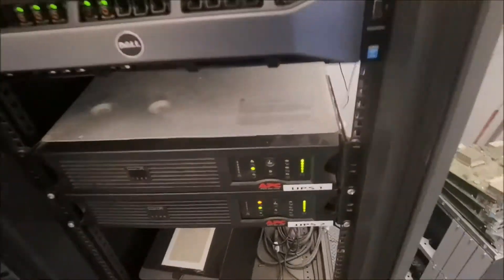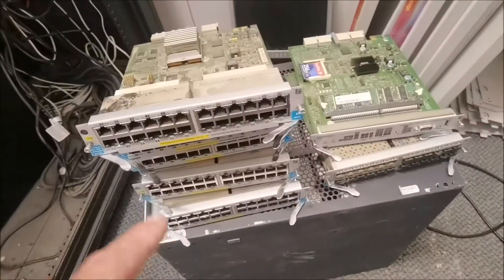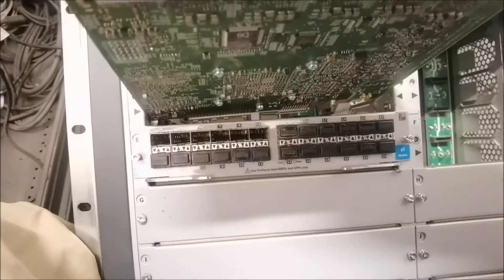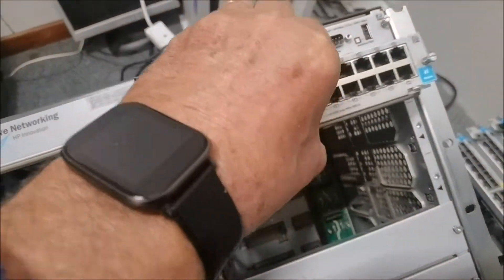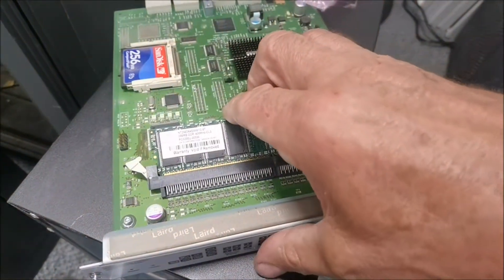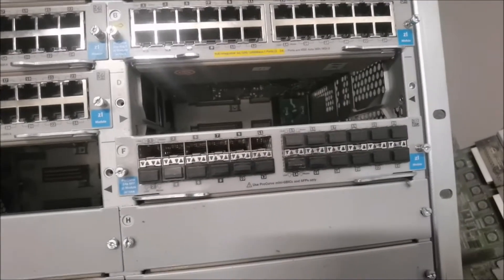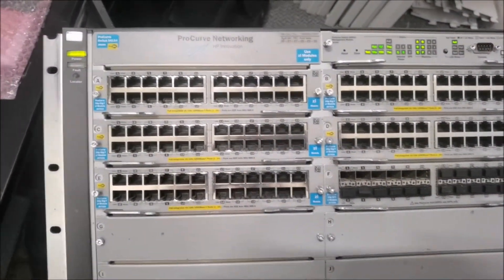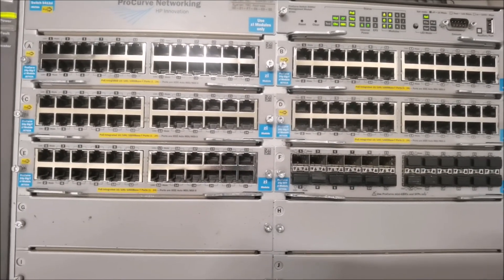HP PROCURVE 96 PORT POE SWITCH FAILED AFTER POWER CUT EASY FIX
Had to have a go at fixing it as a new one is £5,000 and that's cheap